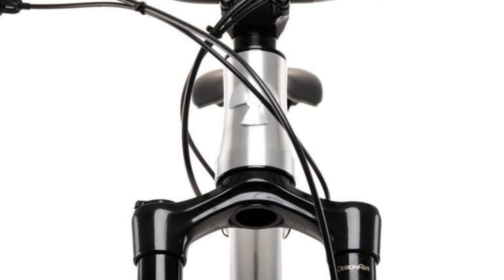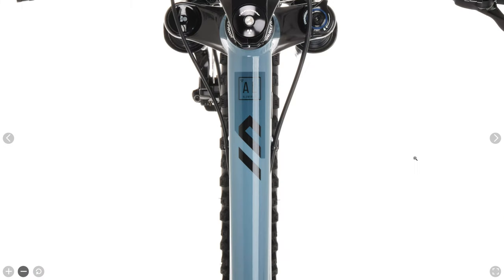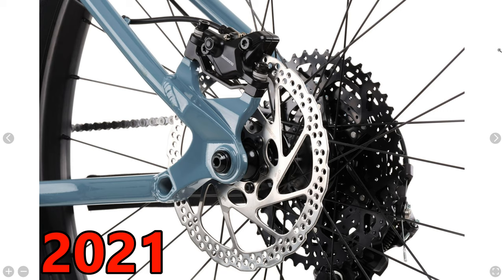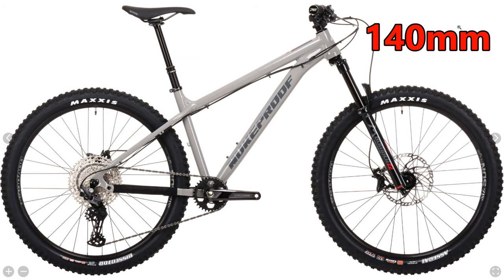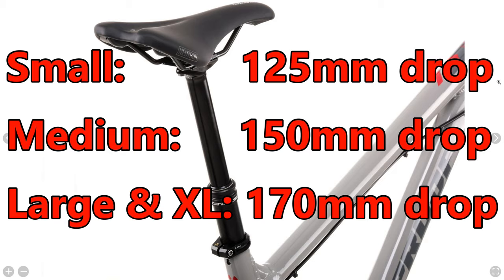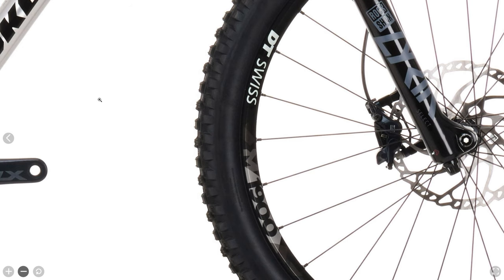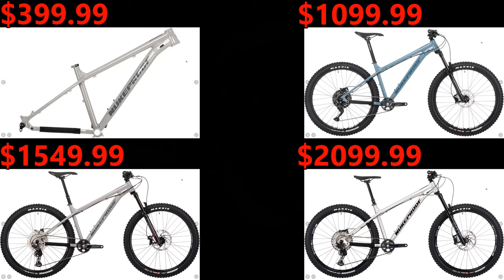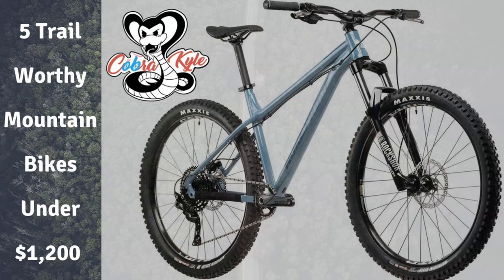2021 Nukeproof Scout Hardtail Overview - What's Changed From 2020?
The 2021 Nukeproof Scout Hardtail has been announced and today I'm going to give you an overview on them, what changes have been made, and talk about when you can pick one up.

Some Extra Items you may need!

Bike Pump

Shock Pump